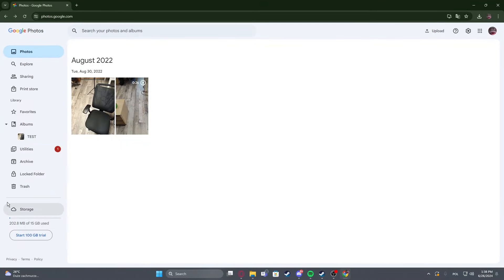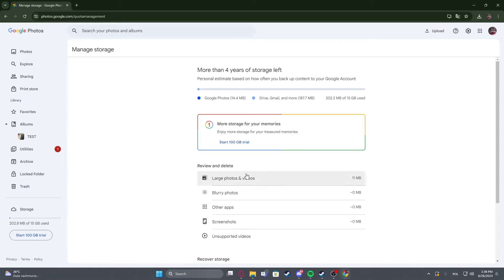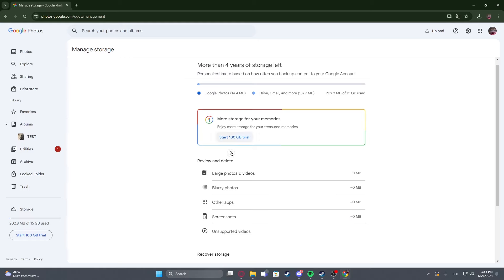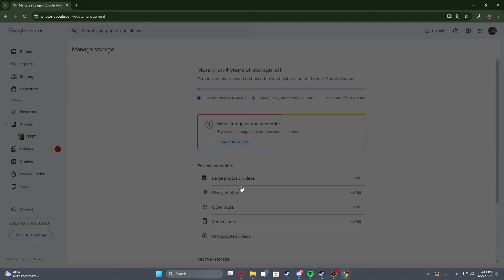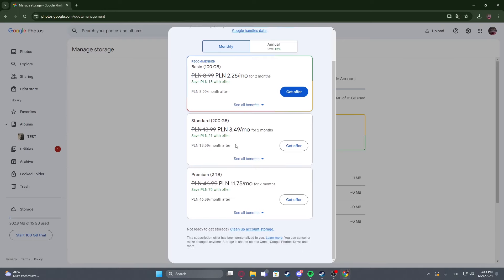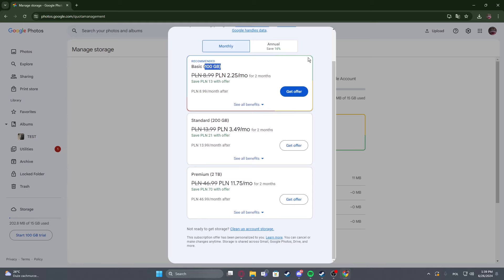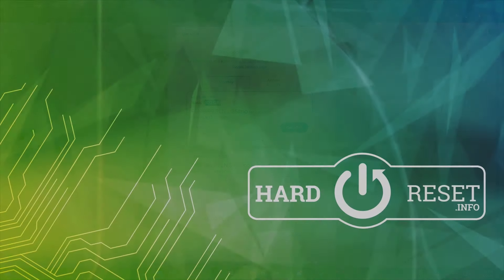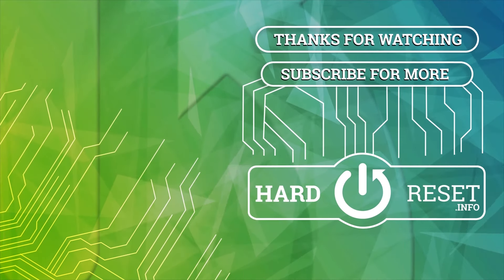How To Increase Storage Size In Google Photos For Free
Running out of space in Google Photos? Our video reveals effective ways to increase your storage size for free. Discover tips and tricks to maximize your storage without paying for additional space, ensuring you can keep all your precious photos and videos safe. From managing existing data to using free alternatives, we cover everything you need to expand your Google Photos storage without breaking the bank. Watch now and take control of your digital photo library!

Questions:

How can I increase my Google Photos storage without paying?
What are the best free methods to expand storage in Google Photos?
Can I free up space in Google Photos to make room for more files?
Are there any limitations to increasing Google Photos storage for free?
What steps can I take to manage my Google Photos storage effectively?